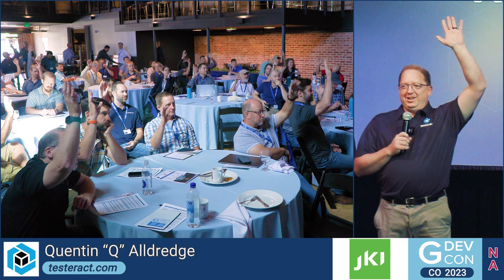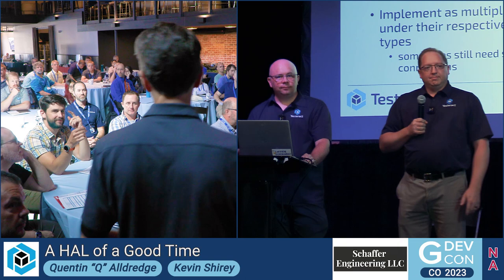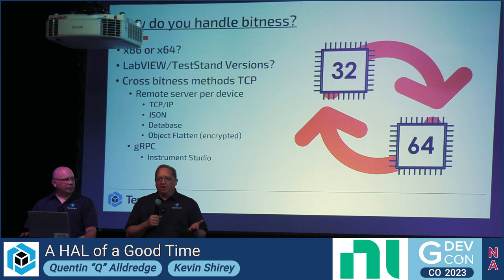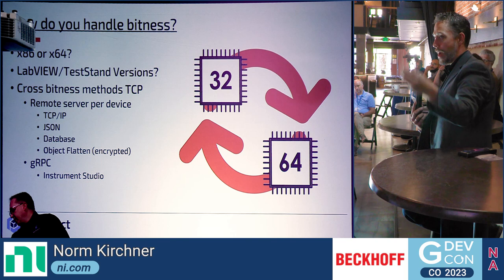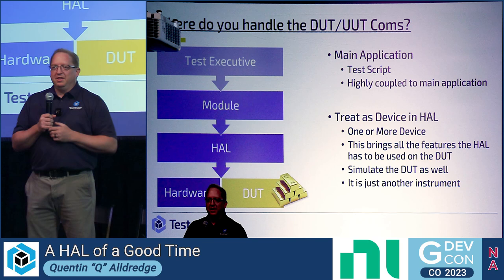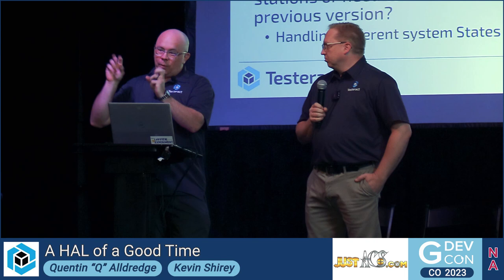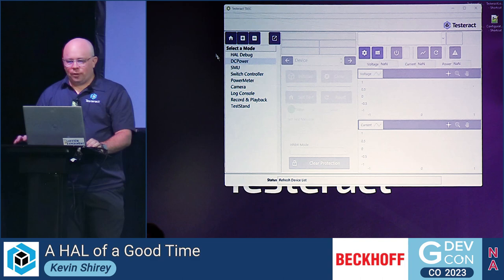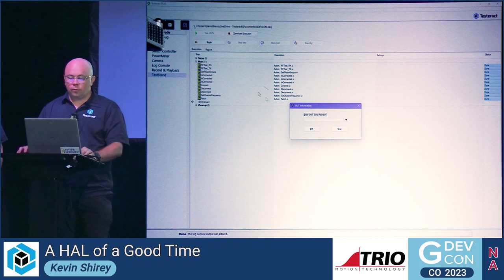A HAL of a Good Time - Quentin 'Q' Alldredge, Kevin Shirey. GDevCon N.A. 2023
Reduce cost and enable engineering efficiency with a properly architected Hardware Abstraction Layer (HAL). A HAL supports parallel development, combats obsolescence, and increases reuse code. HAL creation should begin with a well architected design. Common design problems often arise during a HALs lifecycle. How do you handle it when your hardware goes obsolete? How do you handle it when different models have different features? How do you manage connections to devices? How should logging, debugging, and error handling be implemented? In this presentation we’ll offer solutions to these questions that can help combat those common problems and make your HAL, and test system, successful.